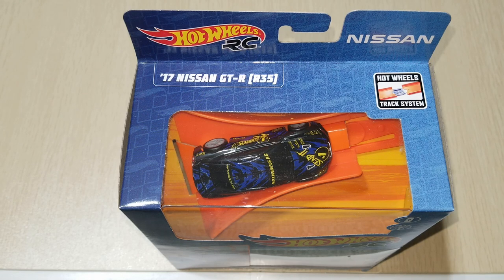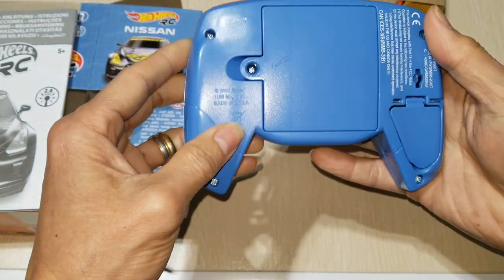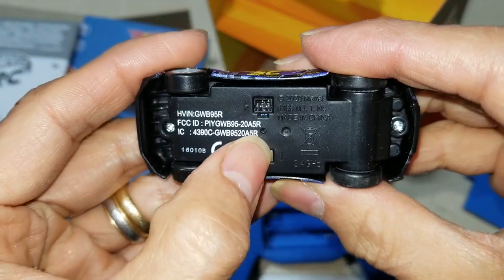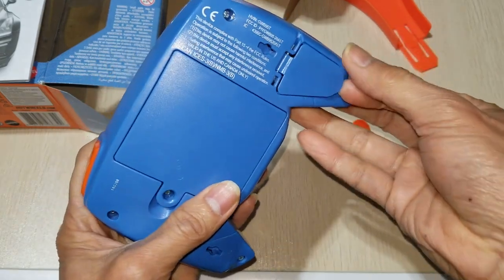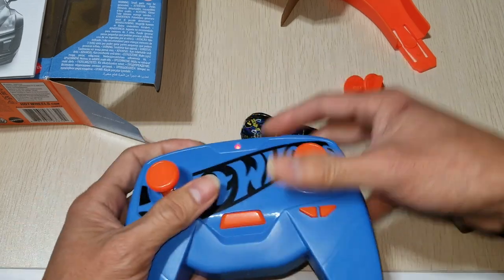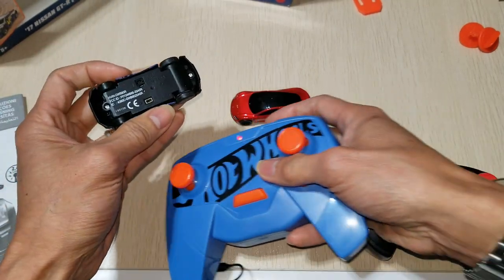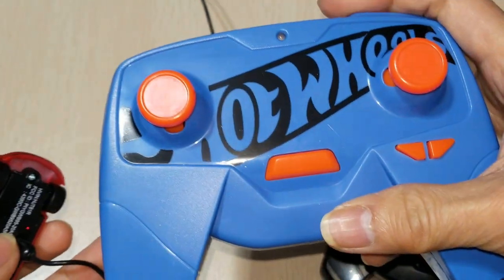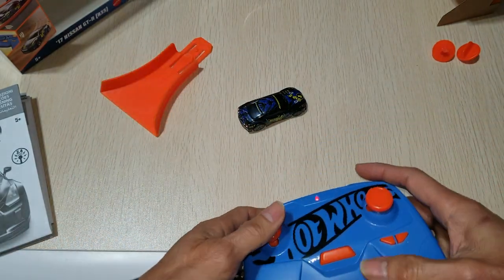2017 Nissan GT-R R35 x Hot Wheels RC Racing Car 1/64 Scale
2017 Nissan GT-R R35 x Hot Wheels RC Racing Car 1/64 Scale